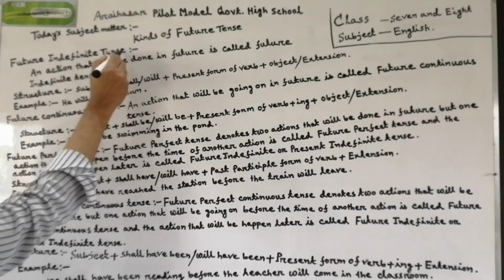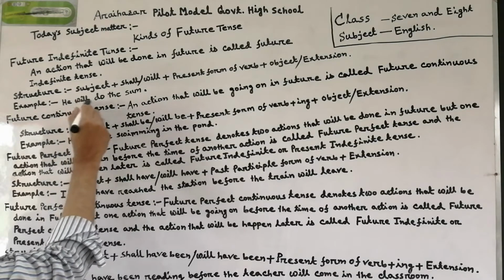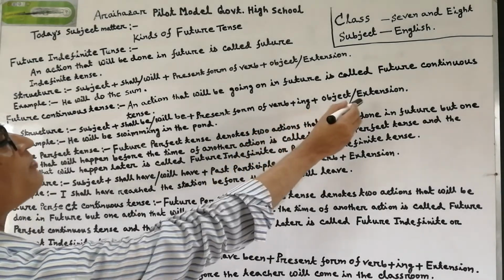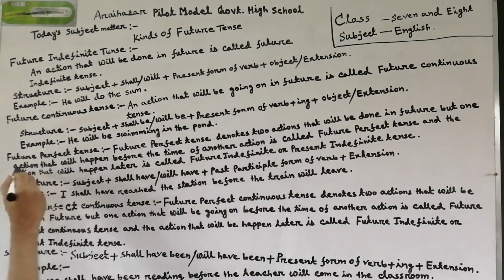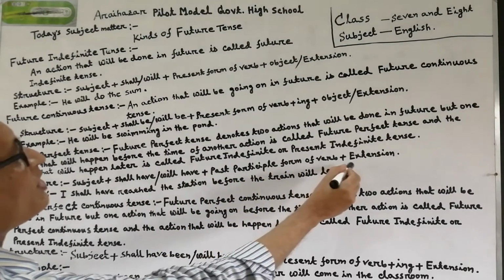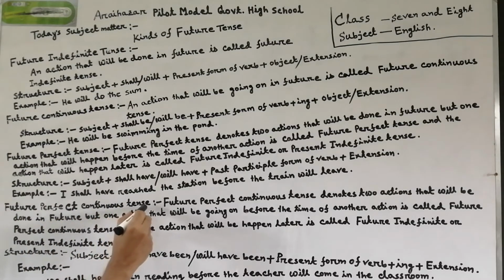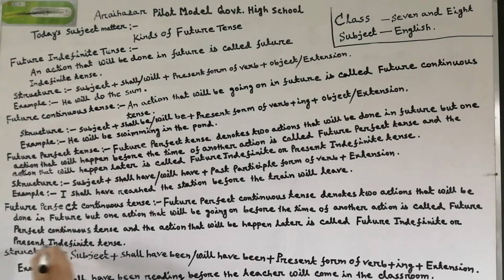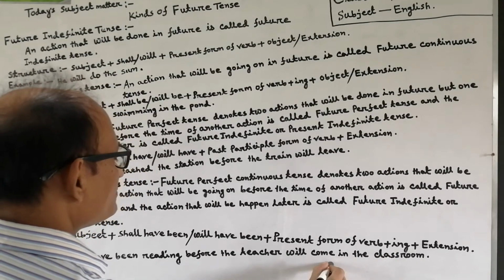sukumar saha, asst. teacher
Araihazar Pilot Model Govt. High School.